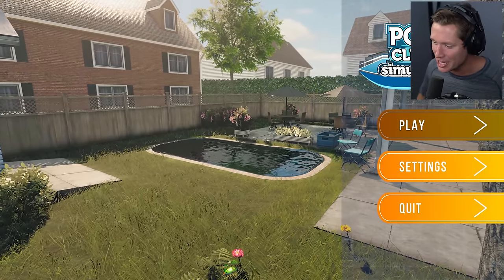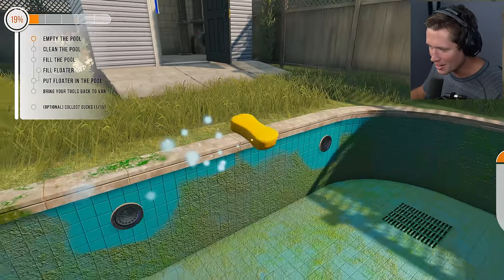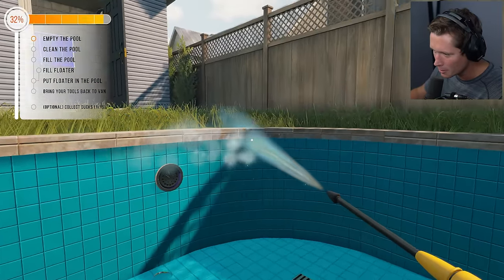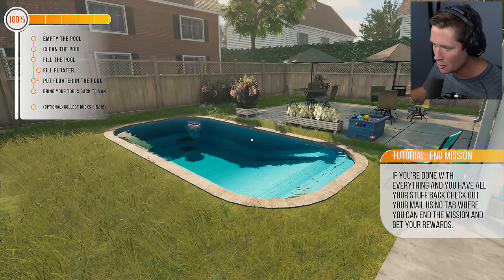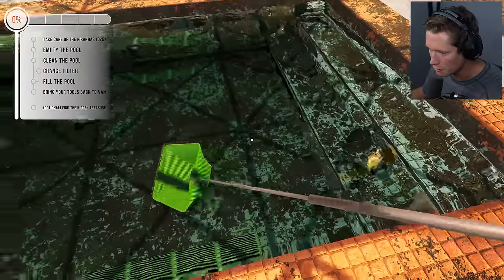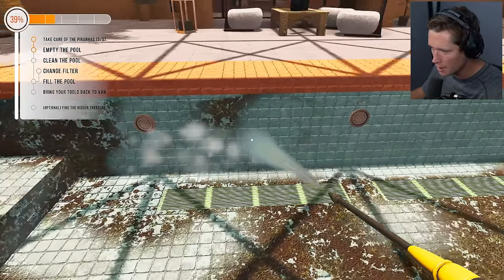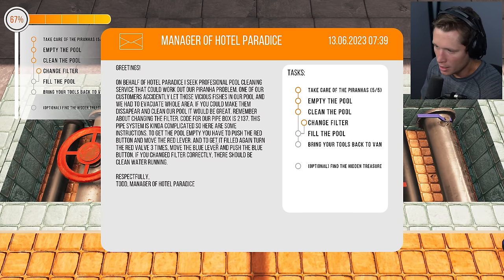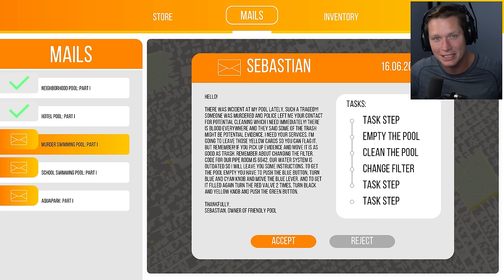Pool Cleaning Simulator - Part 1 - The Beginning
The game releases on September 7
Thanks to PlayWay and FreeMind Games for early access!